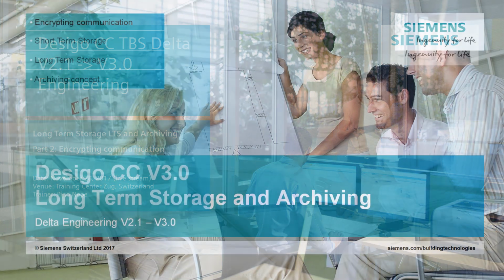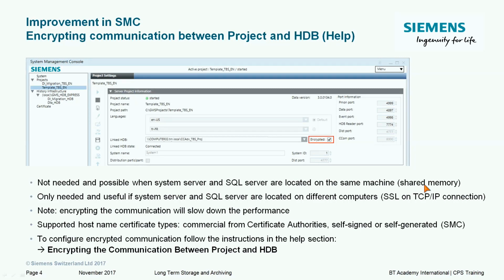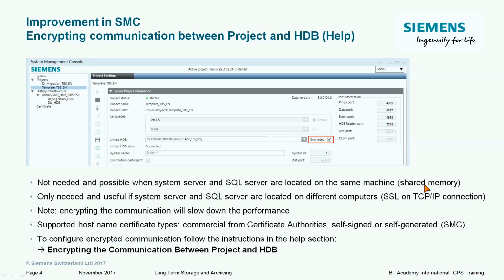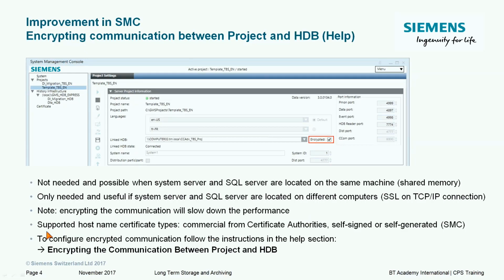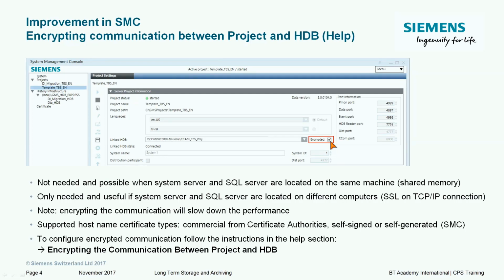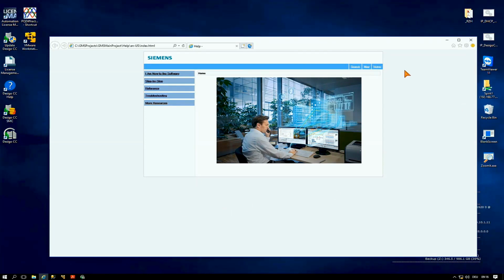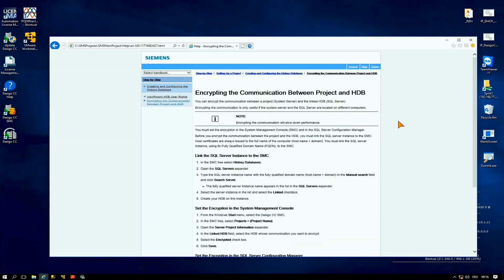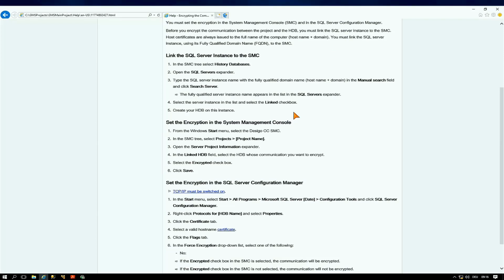Long Term Storage LTS and Archiving (Part 2: Encrypting communication)